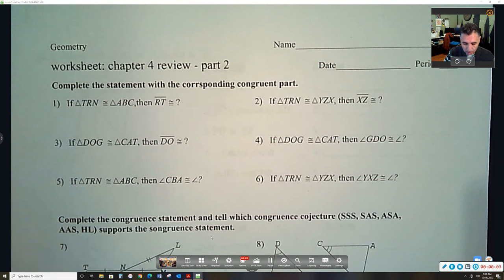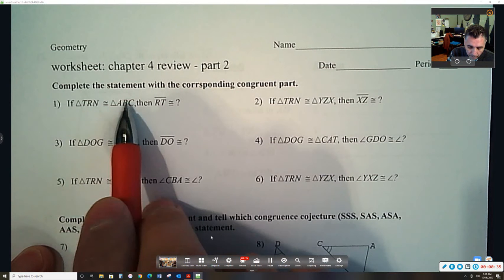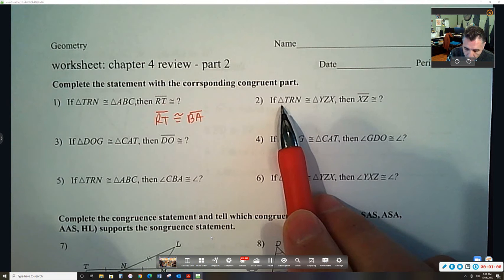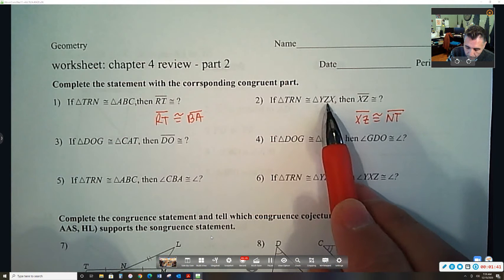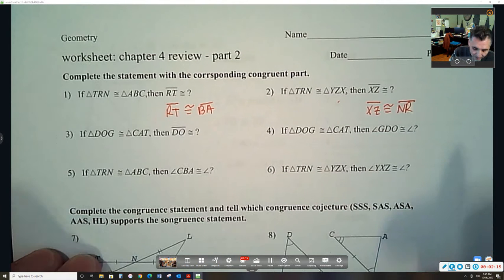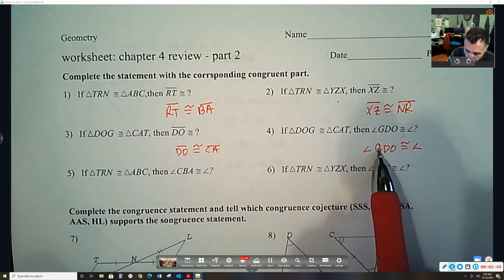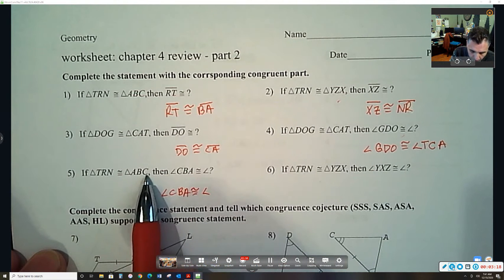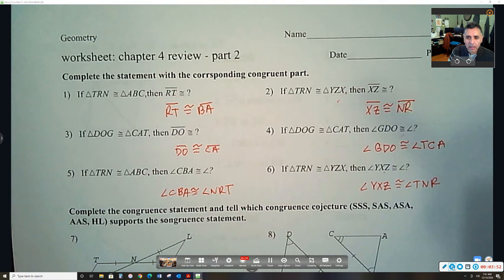chapter 4: review - part 2 questions #1-6